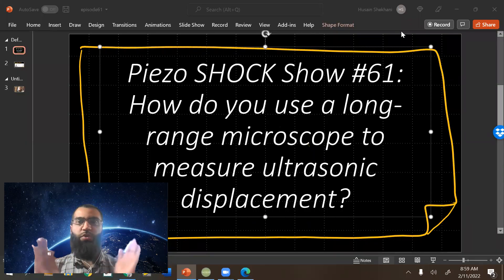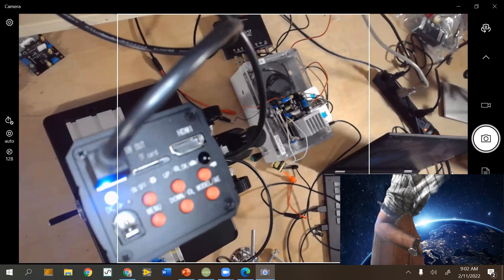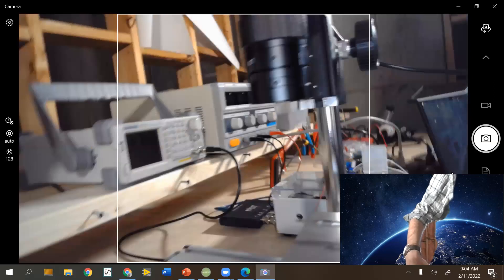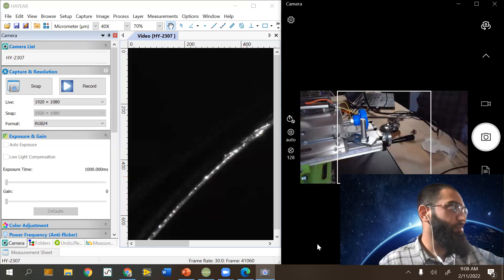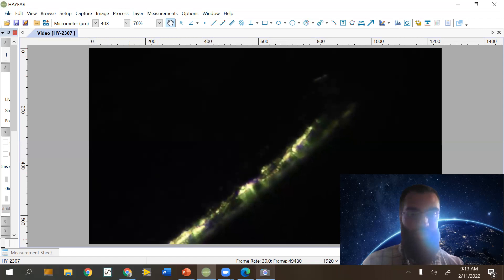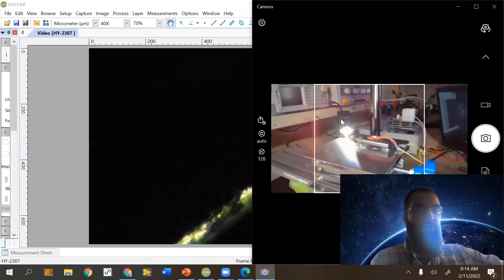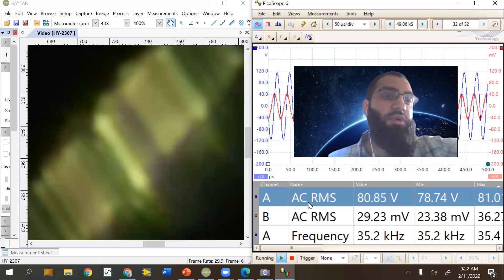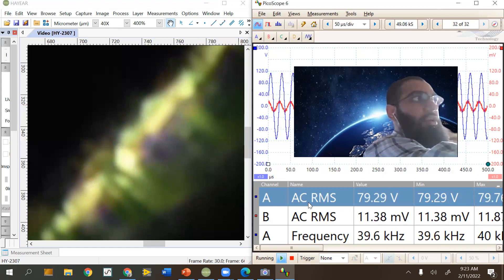Piezo SHOCK Show #61: How do you use a long-range microscope to measure ultrasonic displacement?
In this video, I go through a practical step by step demonstration of taking ultrasonic transducer displacement measurements using a long-range microscope. I also give a rundown of the camera I use.

- My guide to the top three challenges in ultrasonic transducer development
- The summary of each video and an update when the episodes are released